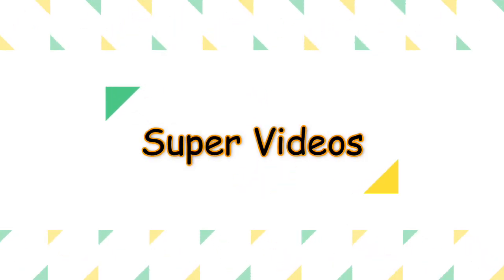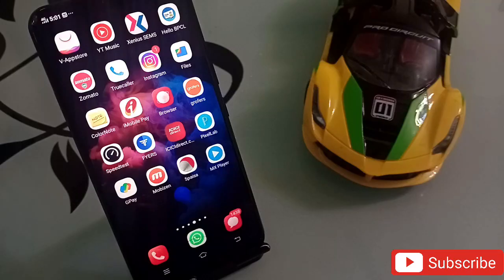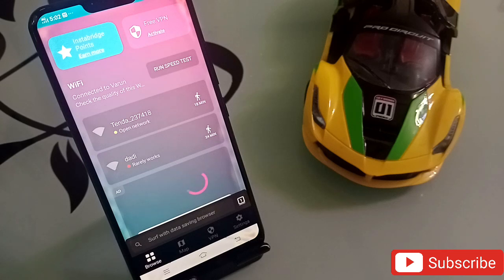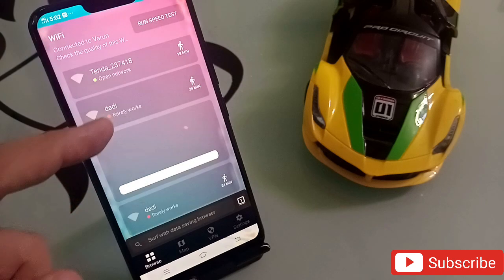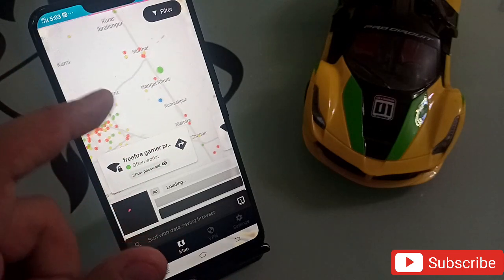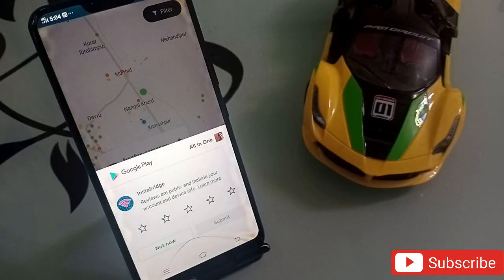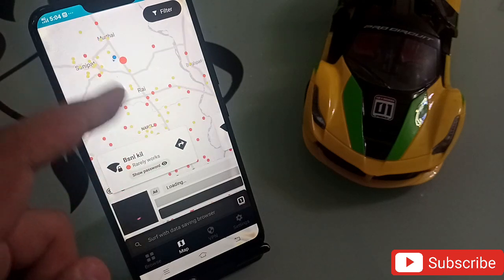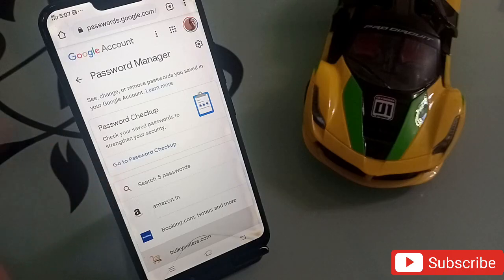Two Amazing Applications to Know All Wi Fi Near to You , Very Useful Android Applications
Two Amazing Applications to Know All Wi Fi Near to You , Very Useful Android Applications. This Video is Only for Educational Purpose , In this Video we have shown Two Amazing Website and Applications which are very useful for everyone , You can able to Check the Wi fi near to you and Easily connect it ,